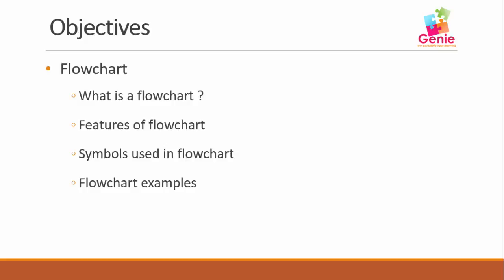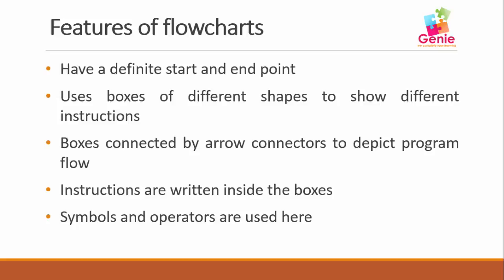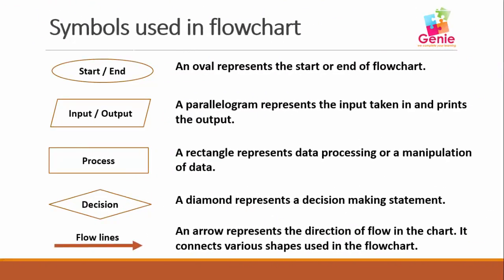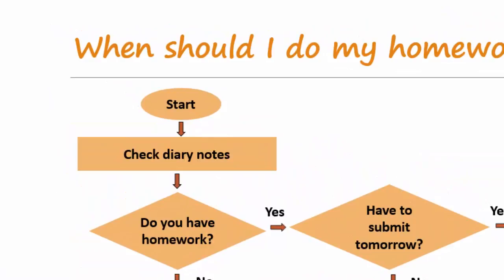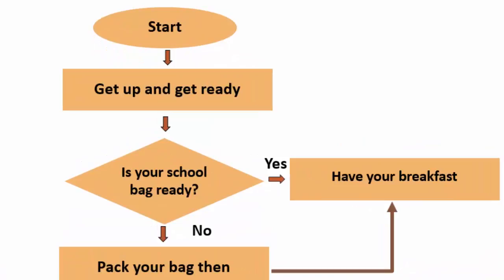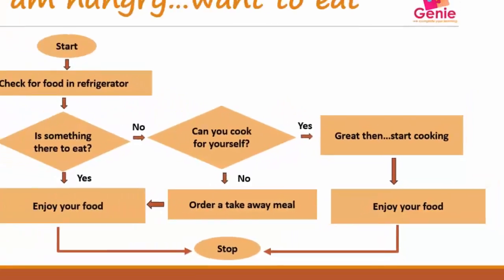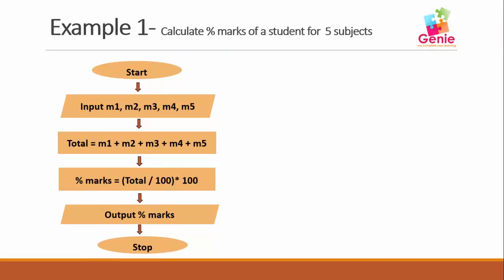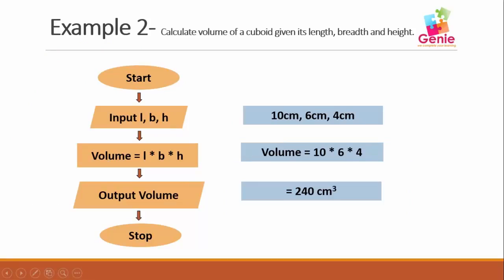Flowcharts and its examples